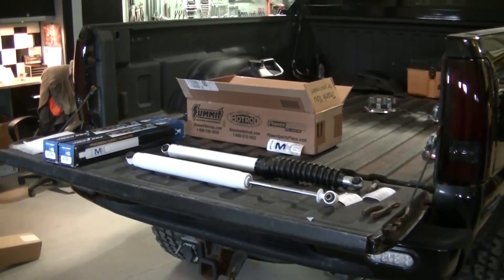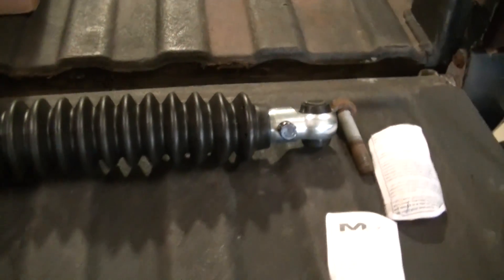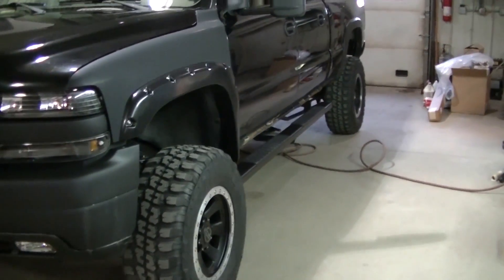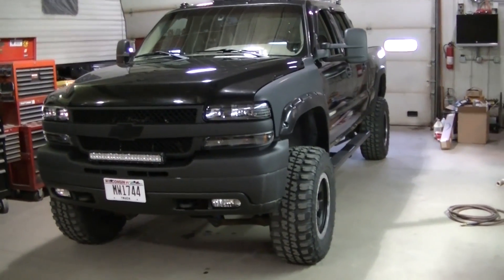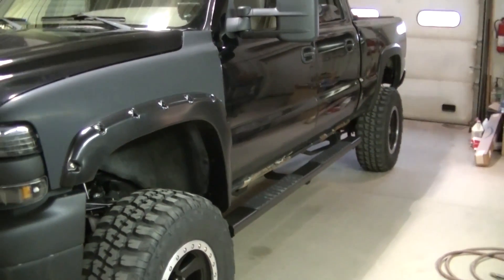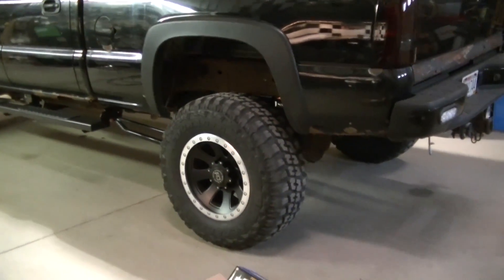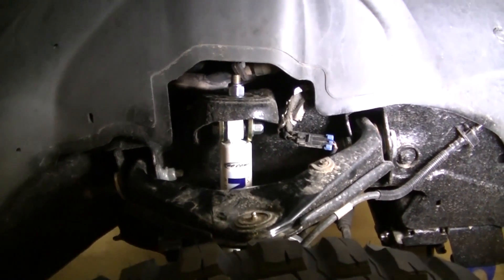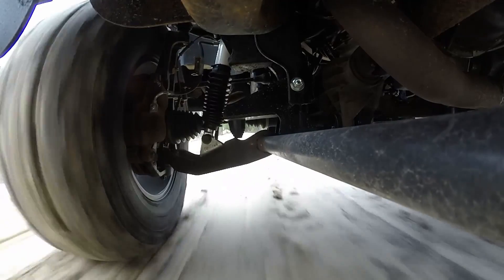"Project Midnight" Pro Comp MX6 Shocks Silverado 2500HD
Installing a set of Pro Comp MX6 shocks on project midnight.  These are mono tube adjustable shocks.

2002 Silverado 2500HD 6.0 V8